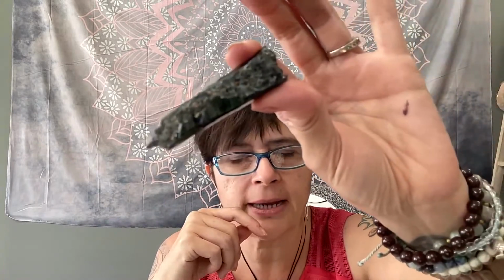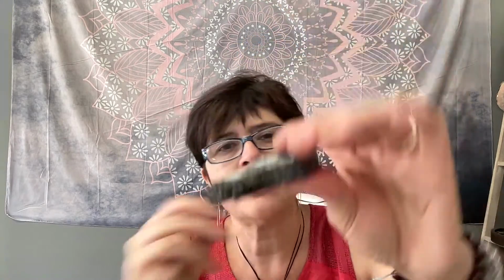TWII: Vivianite, The Necro Stone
Vivianite is a hydrated iron phosphate mineral found in a number of geological environments. It grows in places with abundant phosphorous, which generally means it grows around things that were once alive. Many have started calling it the necro stone for that reason.  But let's dive into the energies behind the stone and discover its true meaning!